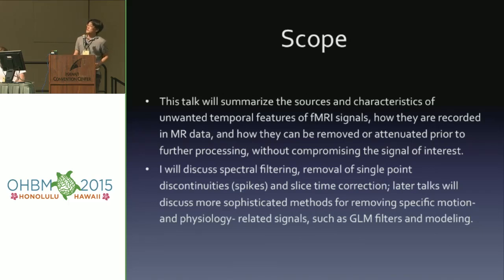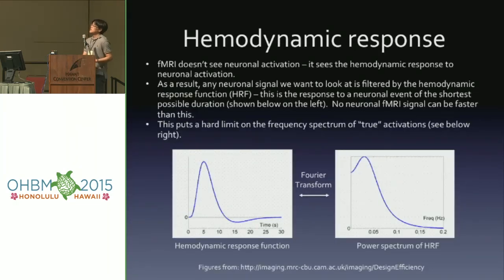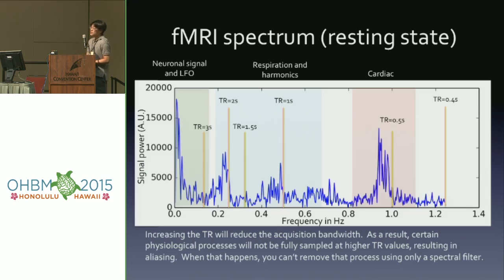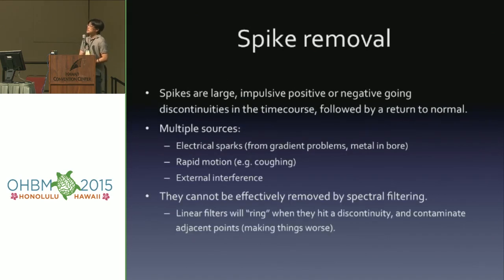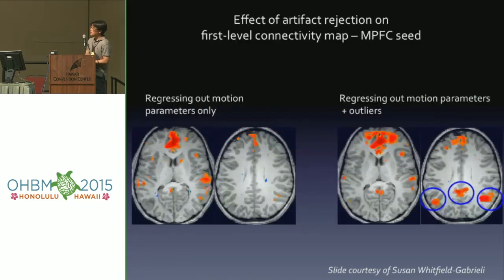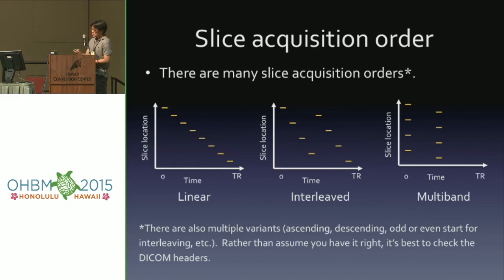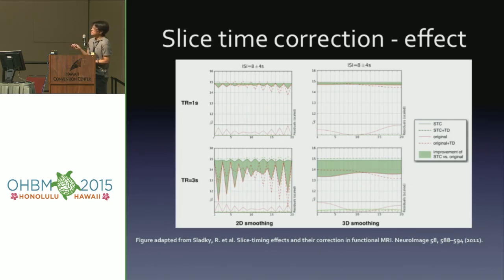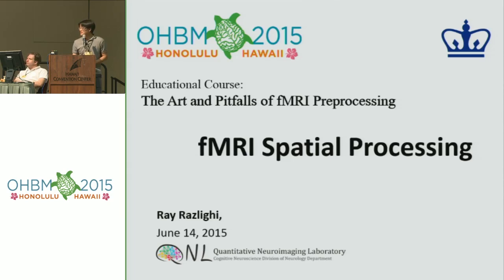OHBM 2015 | Educational Course | The Art and Pitfalls of fMRI Preprocessing | Part 2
Course Title: The Art and Pitfalls of fMRI Preprocessing
Part 2
Talk title: Temporal Preprocessing of fMRI Data
Course Description: Awareness of the critical importance of fMRI pre-processing is increasing for both task-based and especially resting-state fMRI research. Most resting-state studies address questions of functional connectivity, i.e. target the correlation of brain activity in one area with activity in a different brain area. This means that regressors used in first-level linear models of resting-state fMRI come from the brain itself, rather than from externally generated task designs that are unaffected by acquisition artifacts or pre-processing steps in task-based fMRI. In contrast to taskbased fMRI, independent and dependent variables are thus both affected by artifacts and pre-processing steps, and there is a greater chance of artificially induced functional connectivity than task-based activation. It follows further that those common pre-processing pipelines which have gained acceptance in taskbased fMRI practices should not necessarily be carried over to resting-state studies of functional connectivity. After attending our proposed educational course the audience should have gained a thorough understanding (1) of the kinds of artifacts are affecting the hemodynamic signal recorded in fMRI scanners and (2) of the state-of-the-art tools to counteract these artifacts. Beyond these initial learning objectives, course attendees should have gained awareness of the problem of pipeline dependence and the ability to follow, and possibly engage in, methodological research that aims at pipeline optimization using real-world as well as simulated data